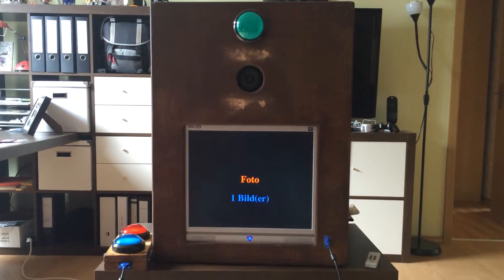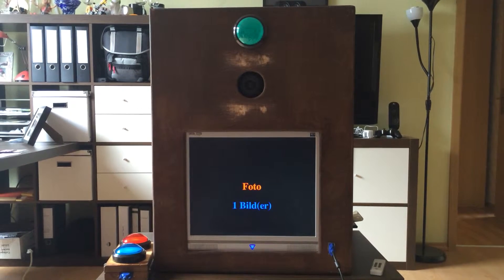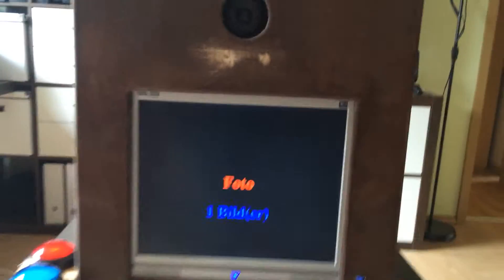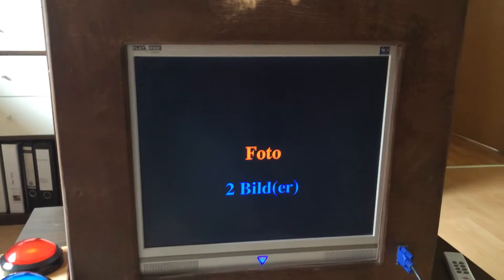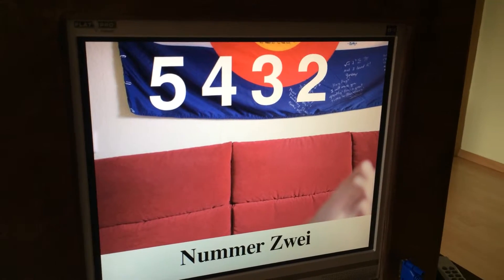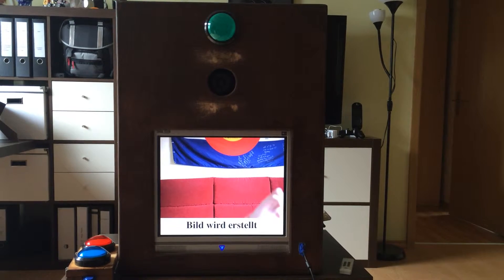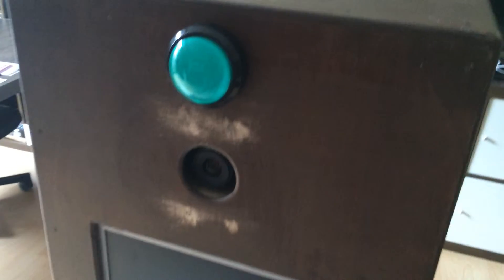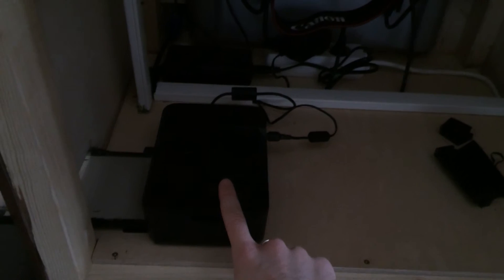PhotoBooth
Here is a short video about my self made Photo Booth. Made with a Raspberry Pi 3 and some other stuff.